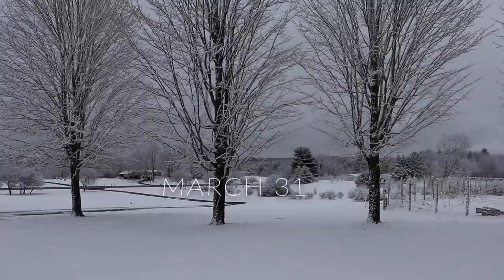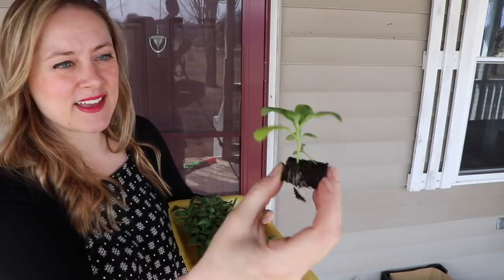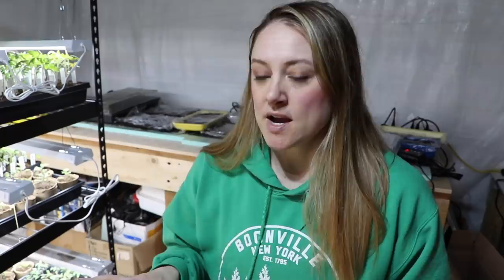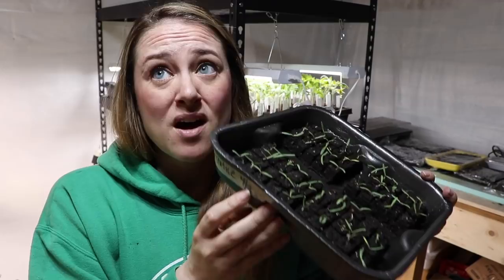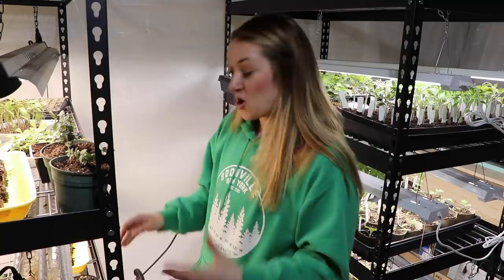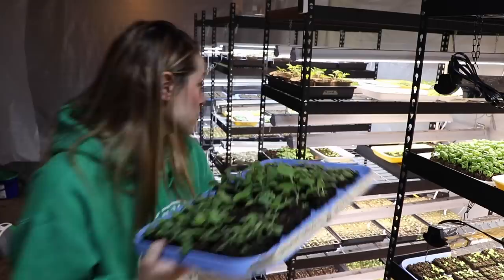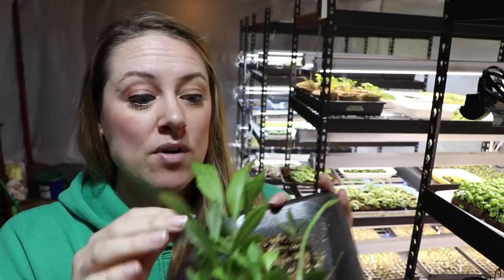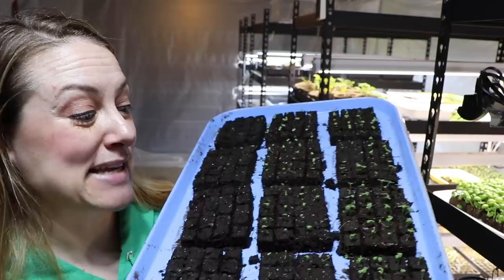Seedling Room Tour : Early April 2021 : Catching Up : Flower Hill Farm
Hi Flower Friends! It's Nicole from Flower Hill Farm- today we are checking out the seedlings in the grow room and catching up with things around the farm.

00:00 hello
00:38 April 3 Recap
02:43 Two Inch Soil Blocker
04:00 Nasturtiums
06:50 Seedling Tour
46:13 Bloopers

Send a gift to Flower Hill Farm:

72 plug trays
50 plug trays
6 pack seedling trays